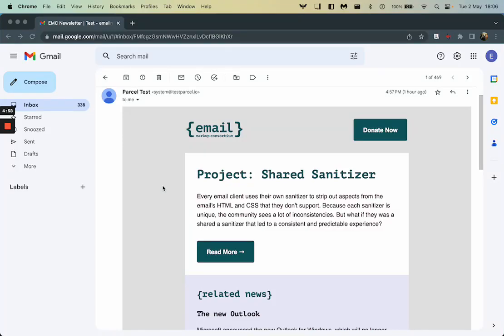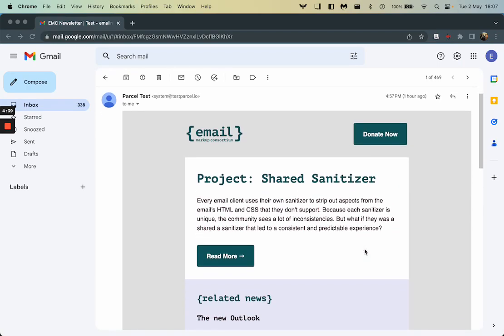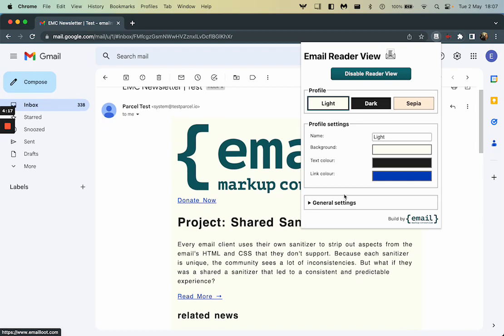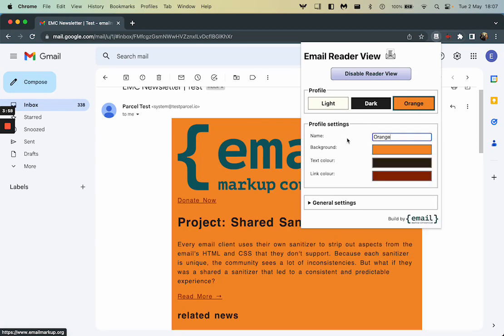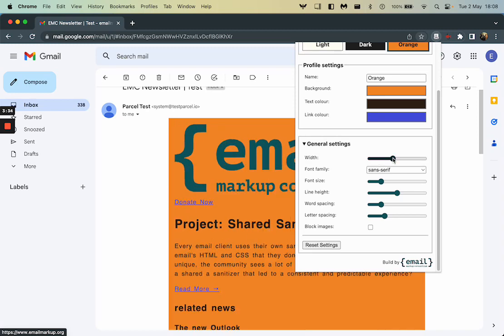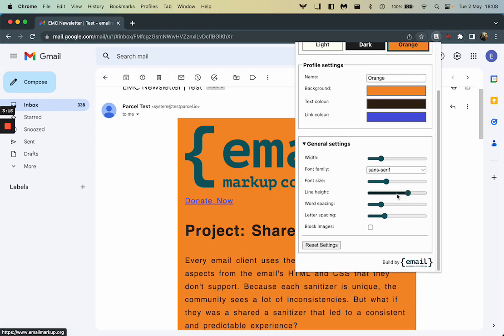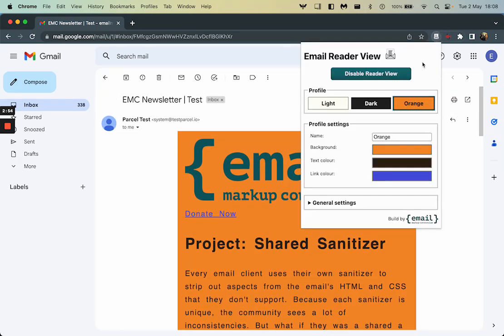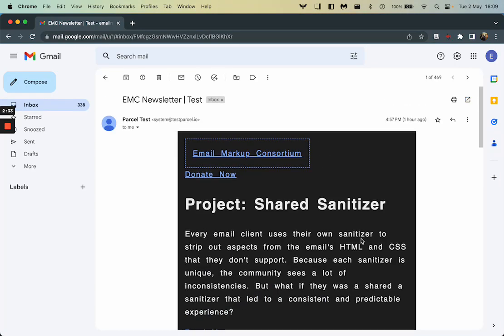EMC reader view browser extension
Video to accompany the Email Markup Consortium browser extension.

Simplify Email Reading with Email Reader View.

Streamline your email reading experience.

Email Reader View is designed to help you focus on the content that matters most, and it's compatible with popular web based email services, including:

* Gmail
* Yahoo Mail
* AOL Mail
* Outlook.com

Customizable Styles for a Tailored Experience

With Email Reader View, you have the power to personalize the styles of emails you receive to match your preferences. Customize various aspects of your reading experience, including:

* Background Color: Set a background color to enhance readability.
* Content Width: Define a maximum width for content, ensuring optimal readability.
* Text Color: Choose the color of the text to suit your visual preferences.
* Link Color: Customize the color of link text for easy identification.
* Text Alignment: Align text as per your language and reading habits.
* Font Selection: Pick from options like serif, sans-serif, monospace, or cursive. You can also use specific fonts by configuring them in your Chrome settings.
* Font Size: Adjust text size to your comfort level, even beyond the provided range in Chrome settings.
* Line Height: Set the spacing between lines of text for improved readability.
* Word Spacing: Define the space between words for enhanced legibility.
* Letter Spacing: Customize letter spacing to match your preferences.
* Image Control: Choose to hide images and display alt text for an uncluttered reading experience.

By removing distractions and/or altering colors and text sizes, this extension can be helpful for people who have:

* Blurred Vision
* Protanopia
* Deuteranopia
* Tritanopia
* Achromatopsia
* Dyslexia
* ADD/ADHD

Make email reading easier and more accessible for everyone with Email Reader View. Install now and tailor your email reading experience exactly as you’d like it to be.